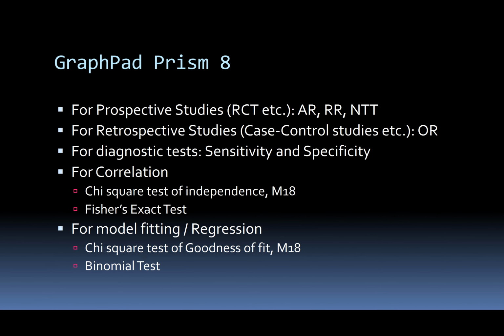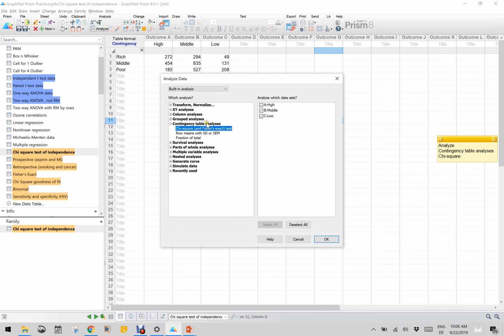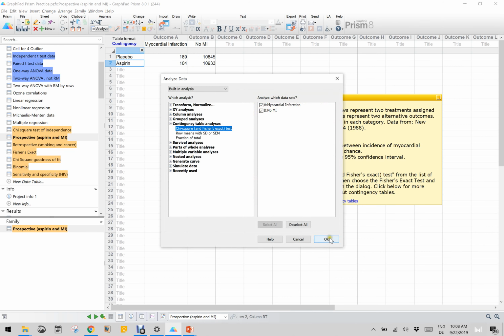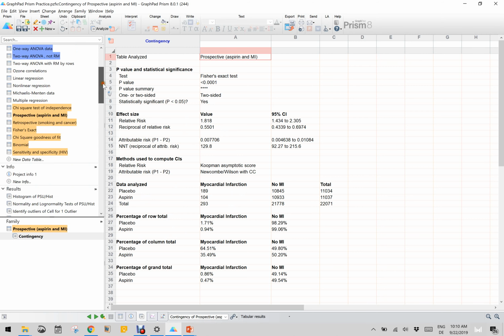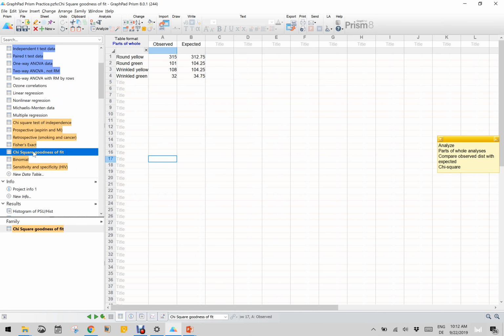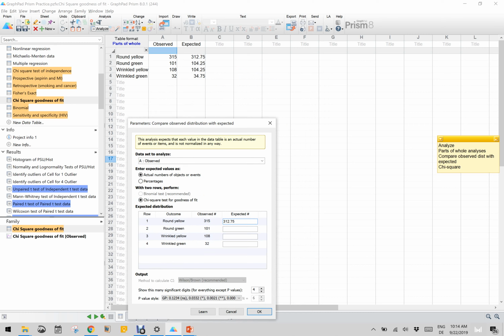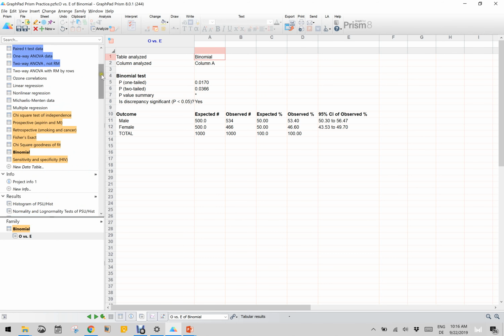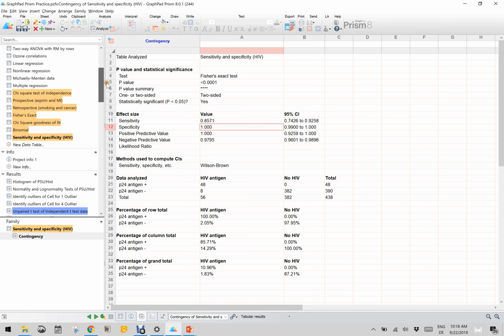M29- Section 11: Graphpad Tests for Categorical